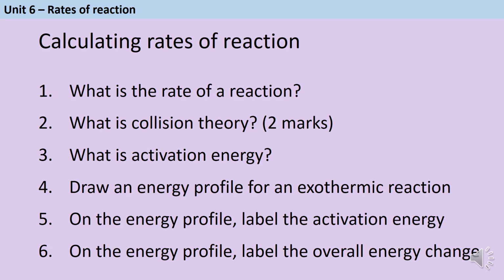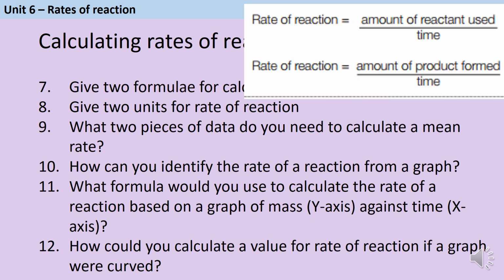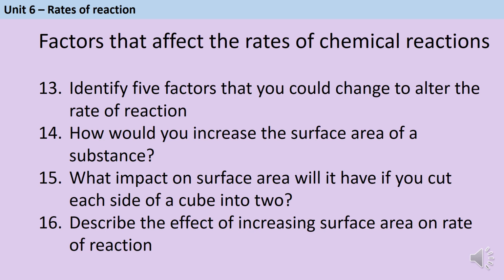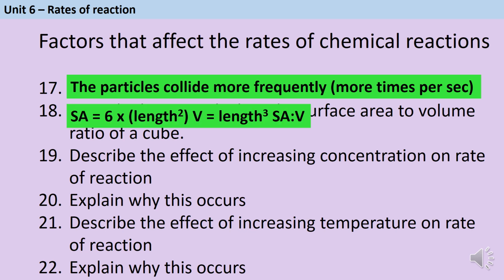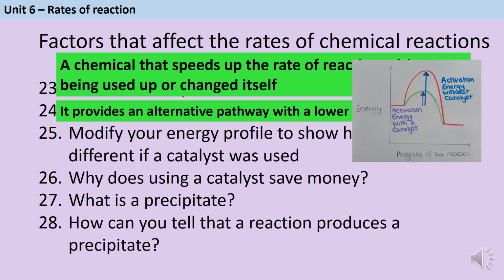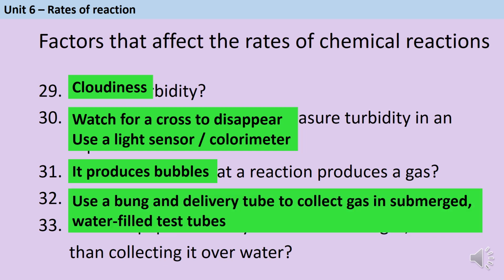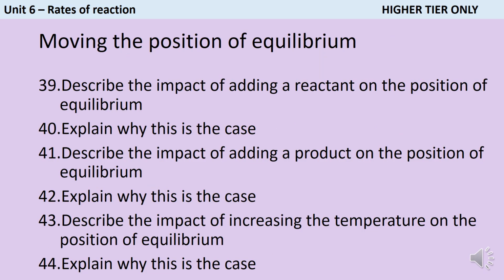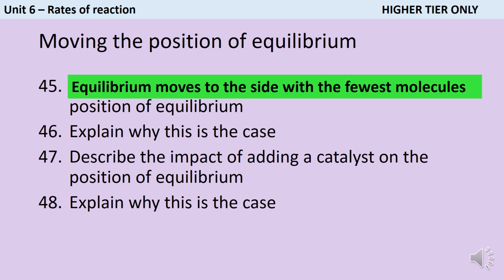AQA GCSE Chemistry / Combined Science (9-1) Unit 6 - Rates of Reaction - Recall Questions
40% of your GCSE Science is about pure factual recall, but do you actually know what your specification says you should know?

and work through them. Then use this video to check your answers are correct. When you can do all of these, you're ready to move on to questions that ask you to apply your knowledge to new situations, or evaluate data.